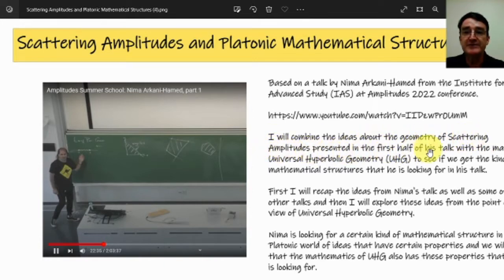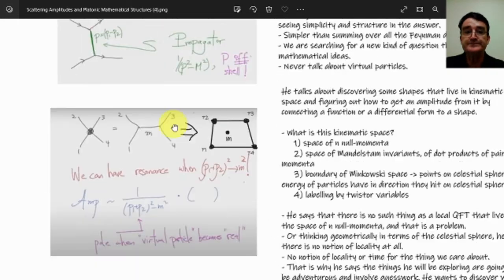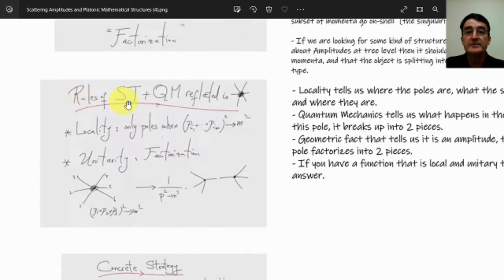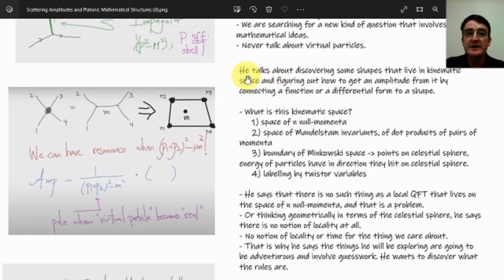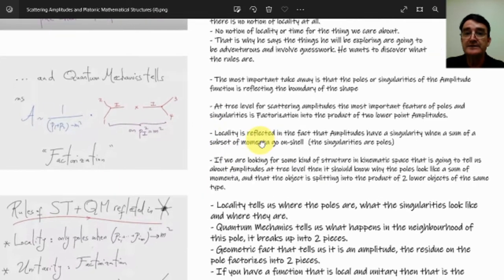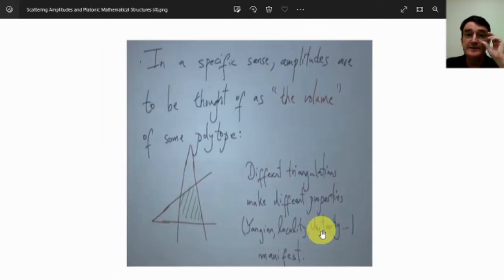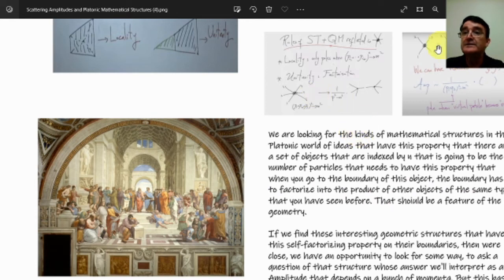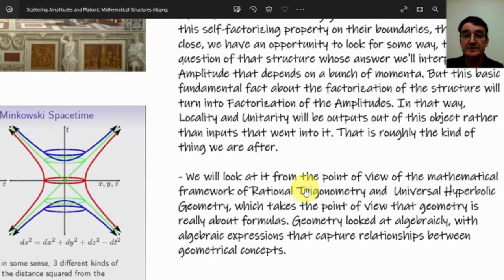Scattering Amplitudes and Platonic Mathematical Structures Part 1